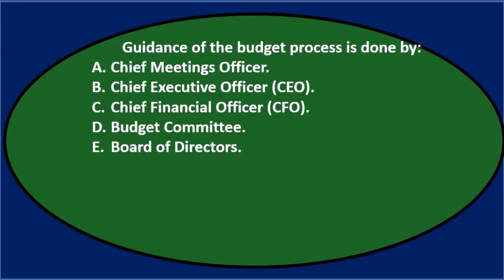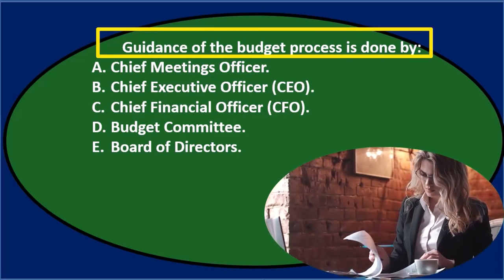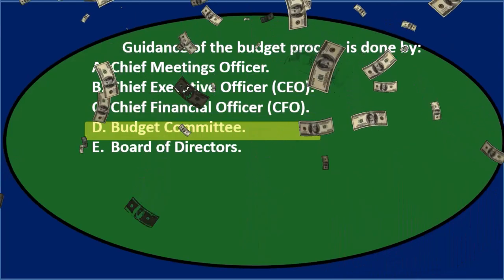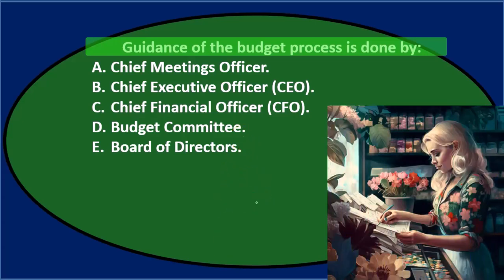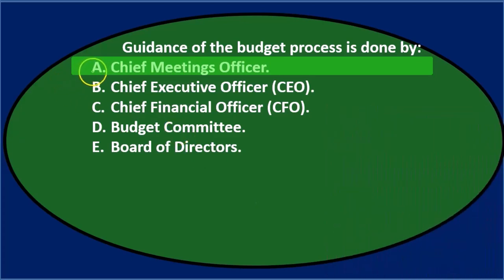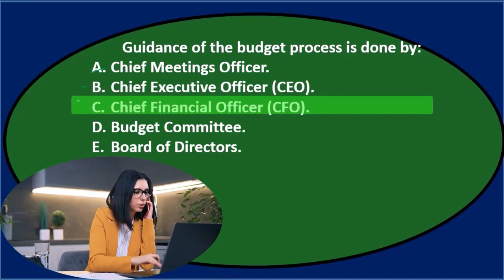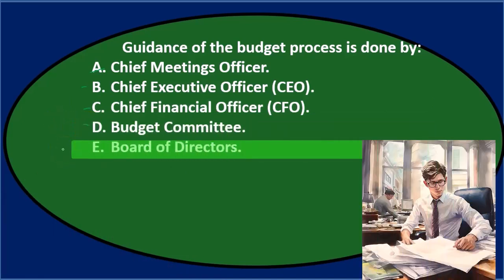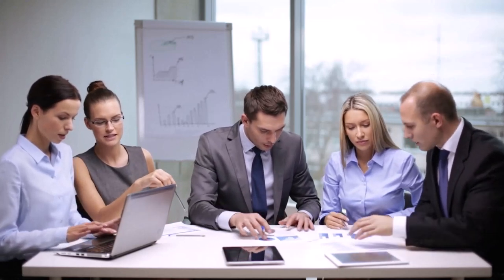Multiple Choice 4 Part 1 Master Budgets